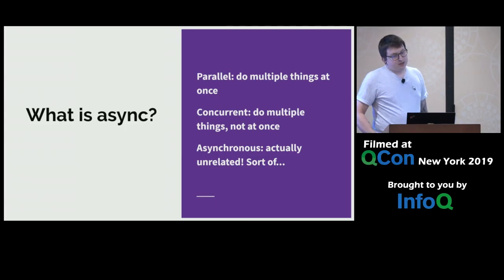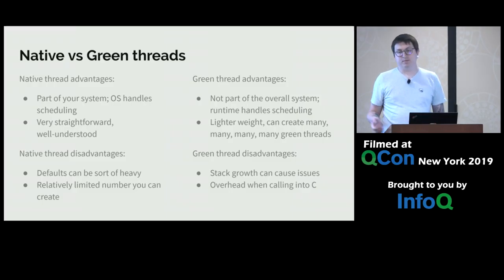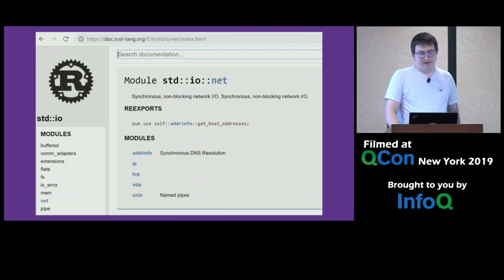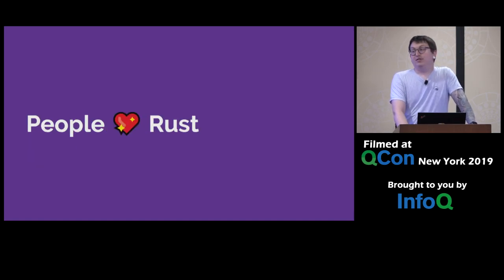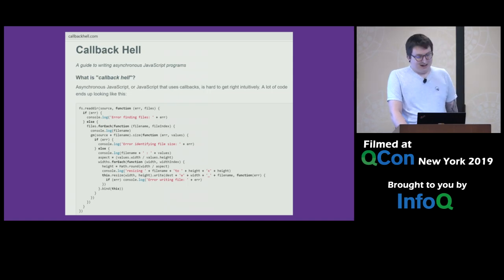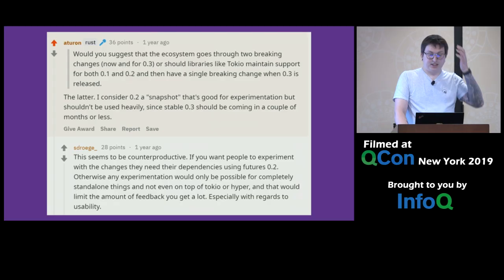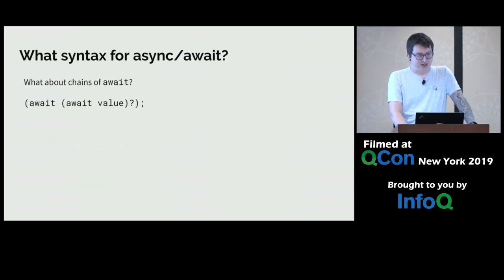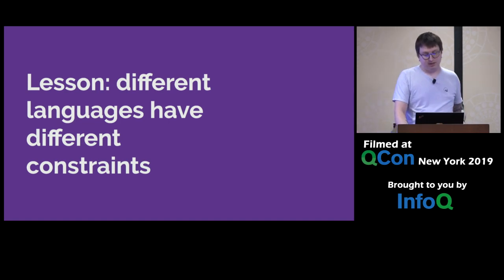Rust's Journey to Async/Await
Steve Klabnik gives an overview of Rust’s history, diving into the technical details of how the design has changed, and talks about the difficulties of adding a major new feature to a programming language.